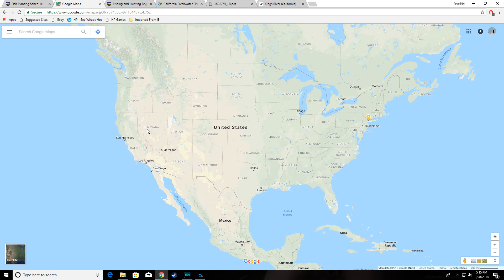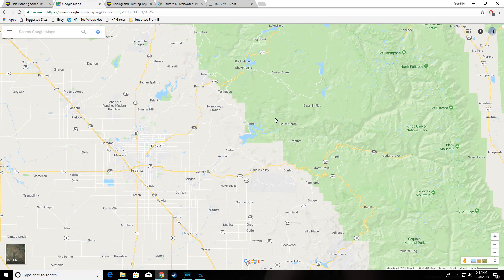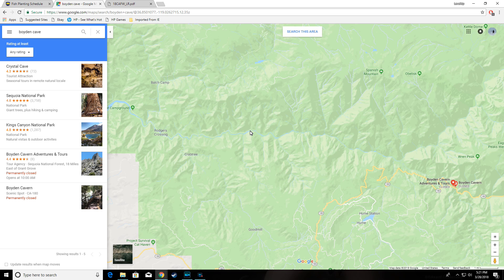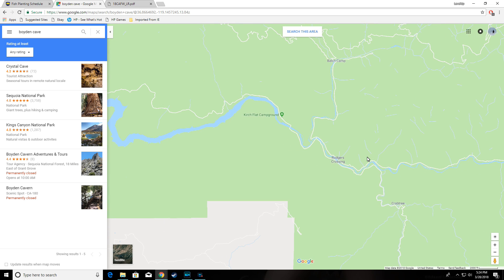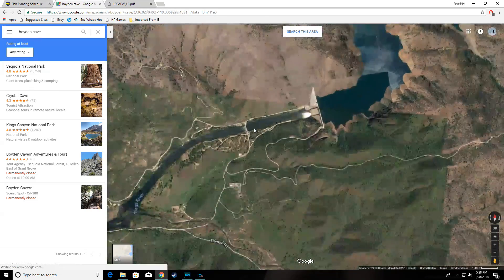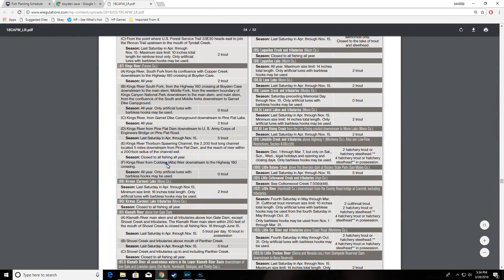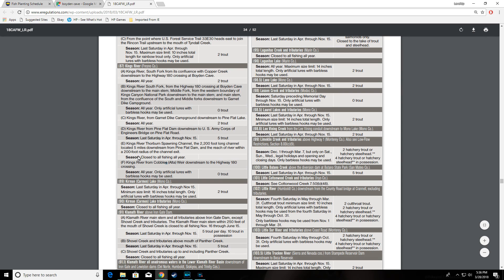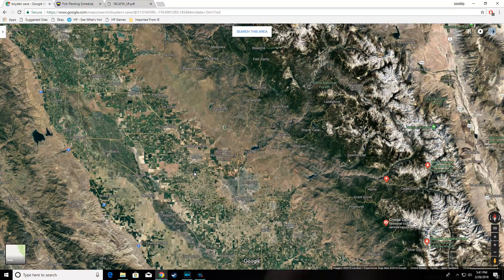Google Map Kings River understanding the areas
forgot to close the damn box to the left.